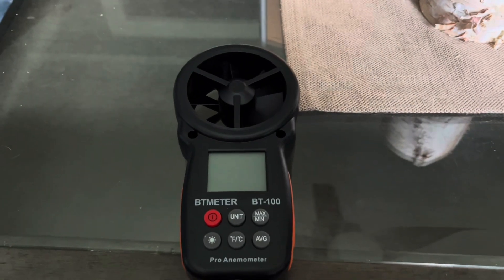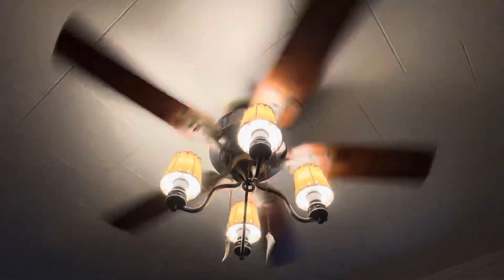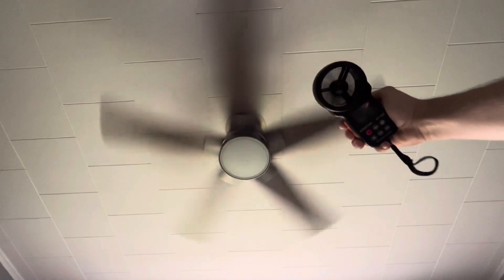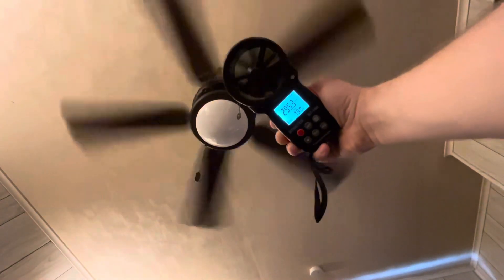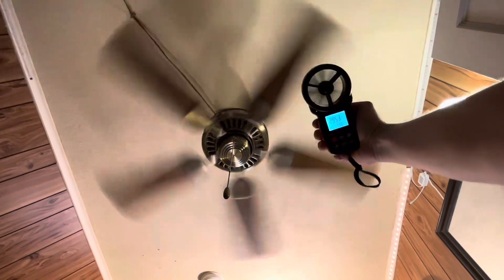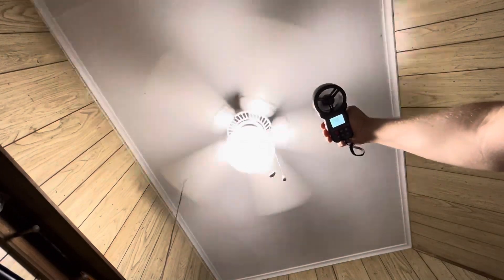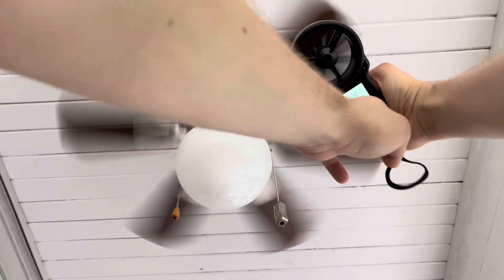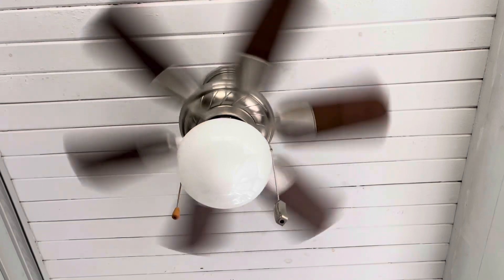Ceiling Fan Testing with Anemometer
As you can tell from the video, I’m not exactly a professional with an anemometer. Very cool to see how ceiling fans compared to each other though!

After testing the Adirondack, I realized it was very hard to film the fan as well as trying to hold the anemometer, so I busted out the tripod for this video.￼￼￼

Another thing to keep in mind, this is a rather cheap anemometer ￼ and these results can change and vary greatly between fans, even a capacitor can affect the performance of a fan.￼ always take these results with a grain of salt.

That being said, enjoy!!

Results: (spoilers)⚠️

Casablanca Wailea-629.9
Casablanca Lady Delta-610.2
Hunter Acela-511.8
Hampton Bay Cameron 44”-393.7
Hunter Adirondack II-334.6
Seagull Celebrity-295.3